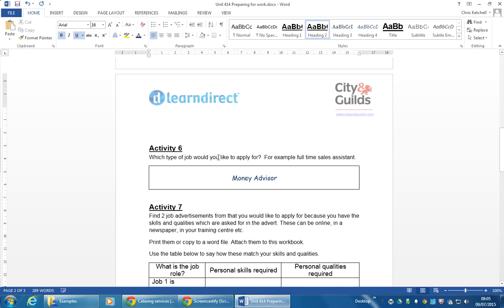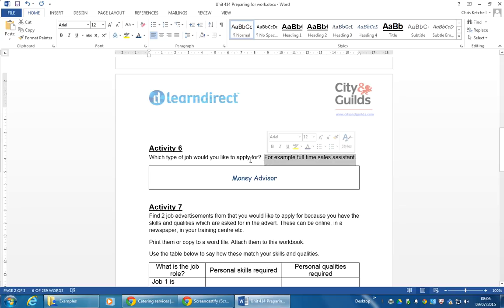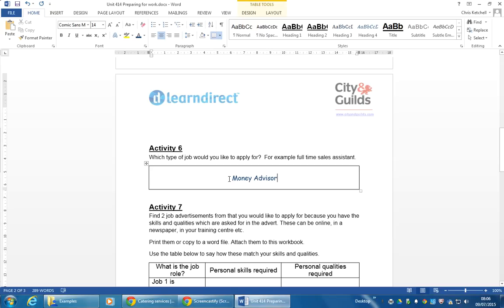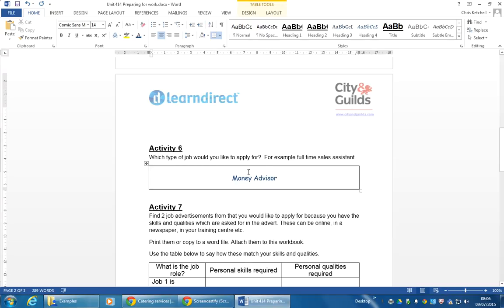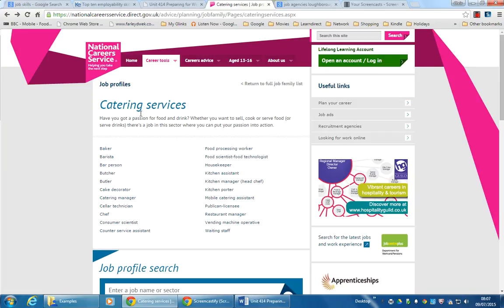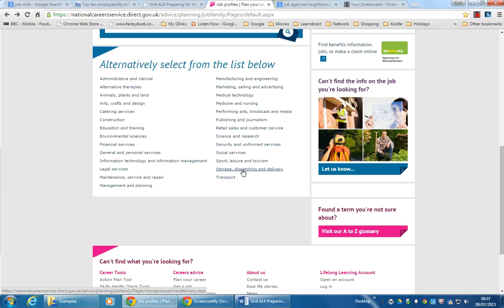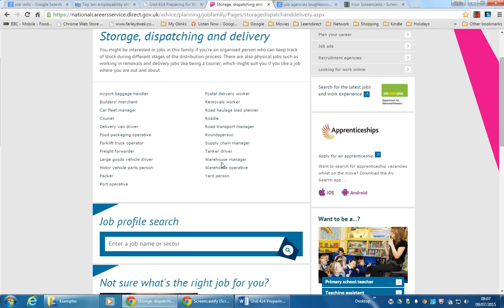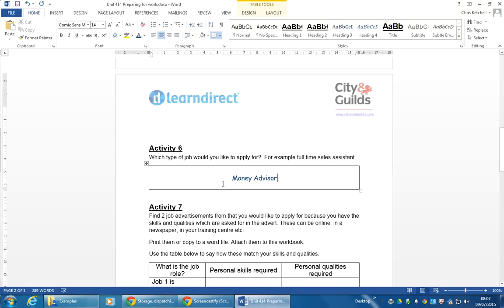Unit 414 Activity 6